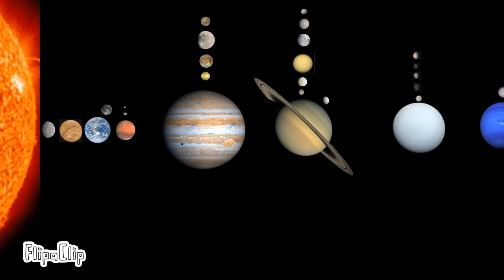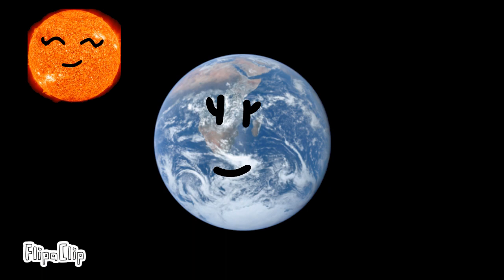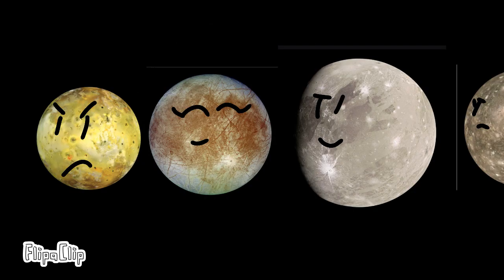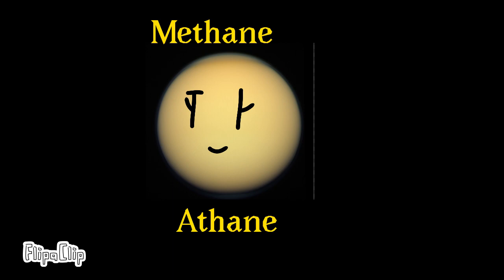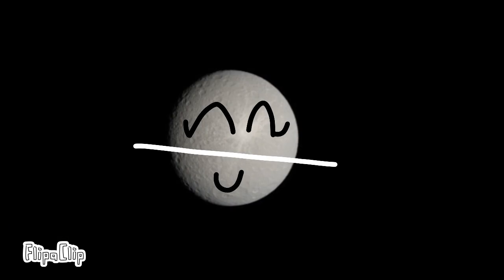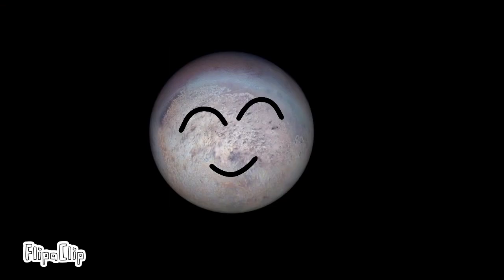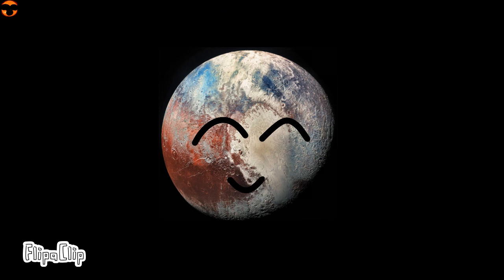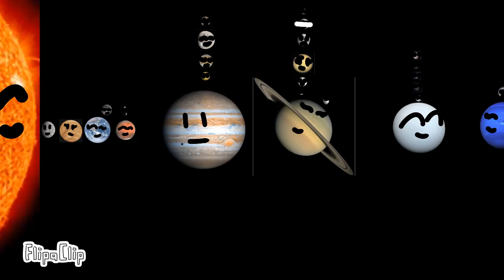The entire solar system explained by a kid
I'm to smart for my age.